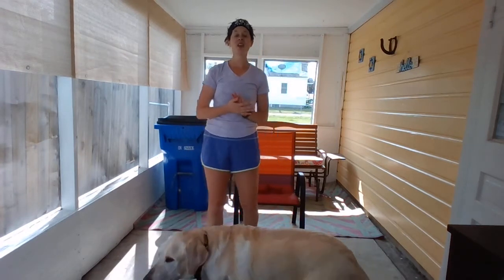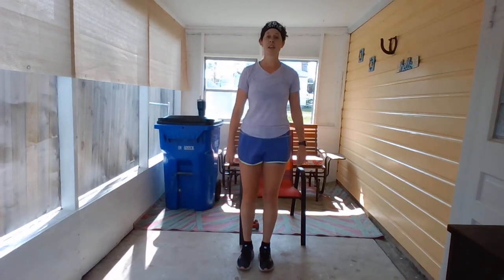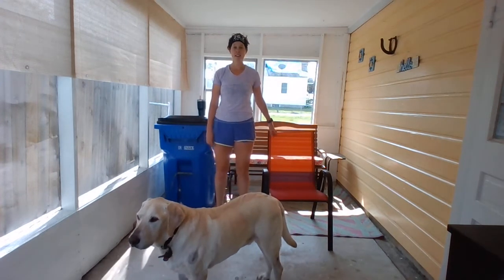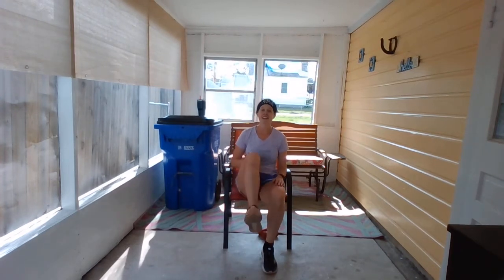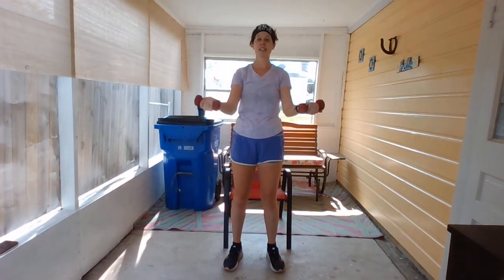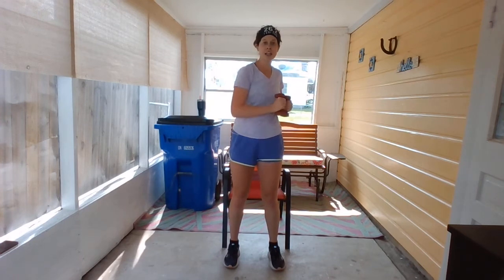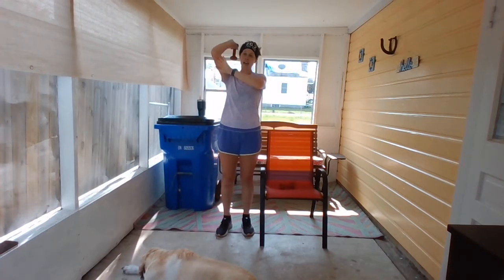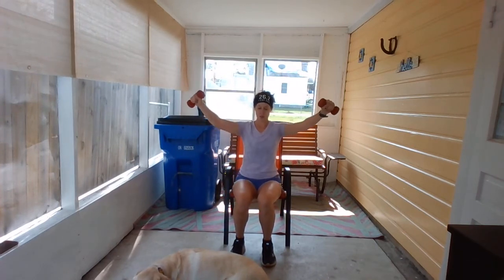VC - 200924 Senior Class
Grab a light pair of weights (or whatever you have) & a chair! *